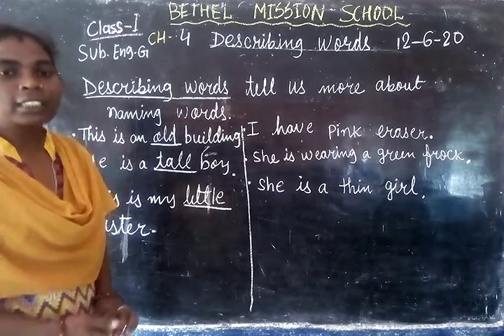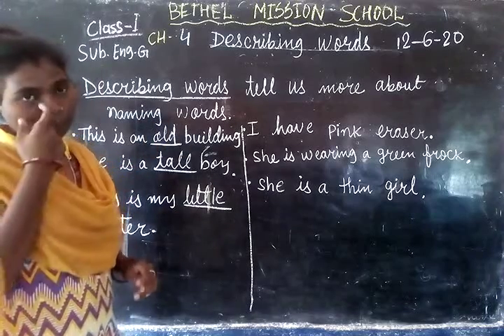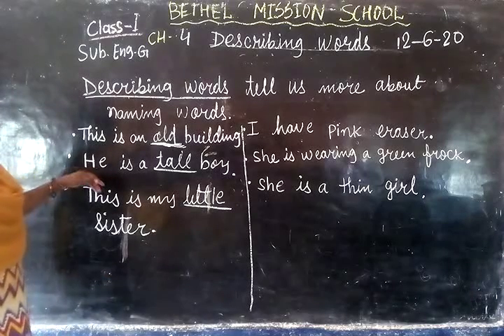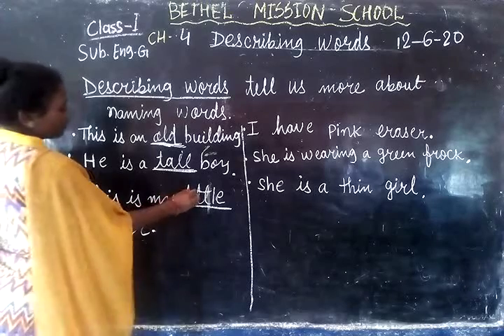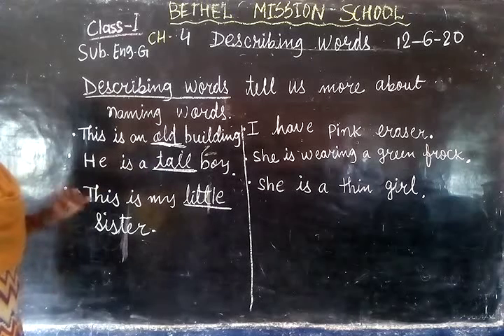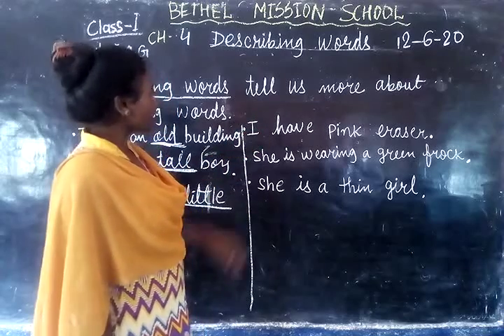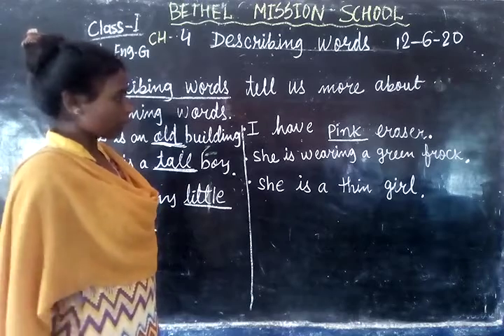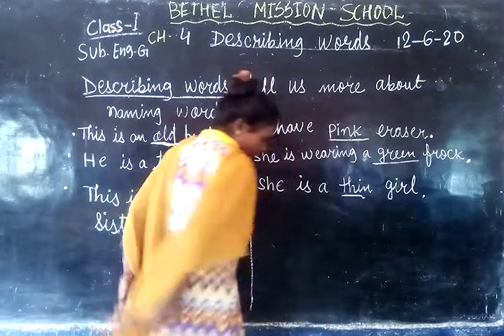Class I English Grammar L 4